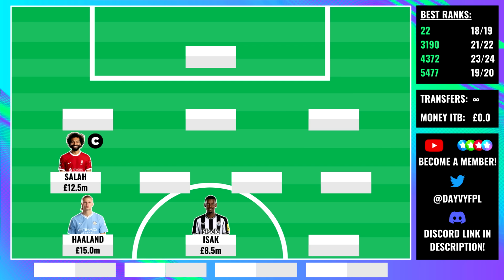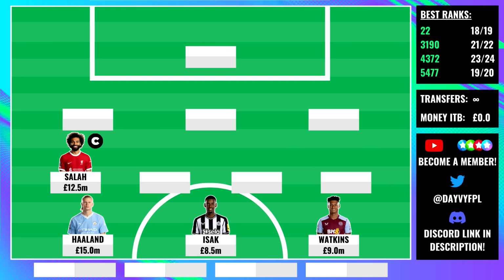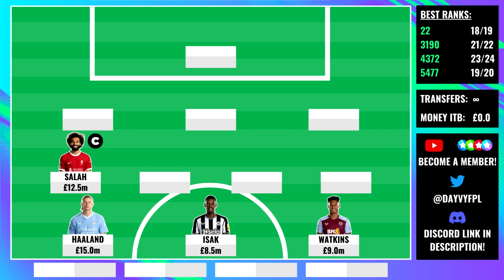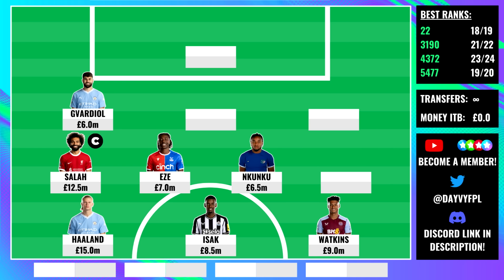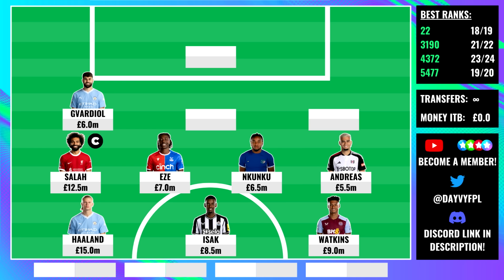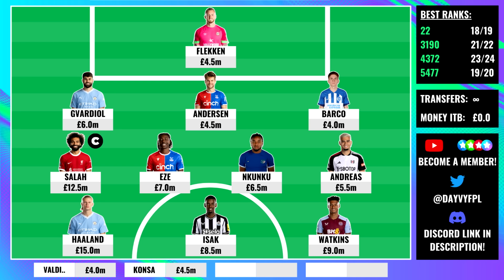THINK THIS IS MY BEST FPL DRAFT! 💎 | 4x TOP 6K RANKS! ✅ | Fantasy Premier League 2024/2025!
In this video we take a look at my FPL GAMEWEEK 1 (GW1) UPDATED DRAFT/TEAM!